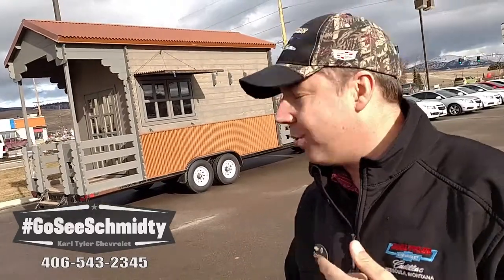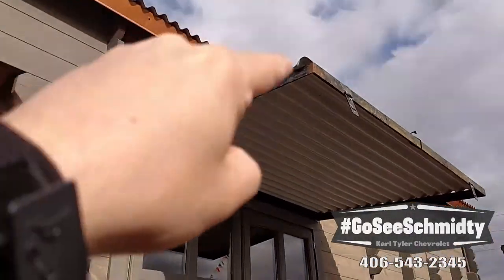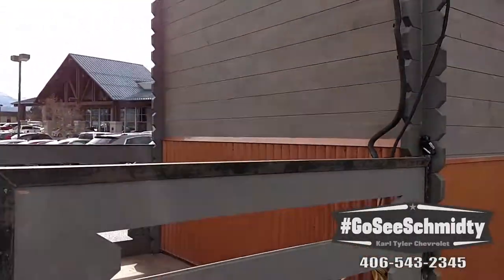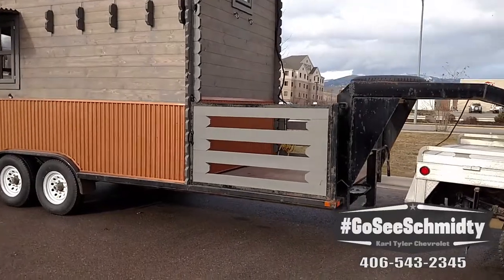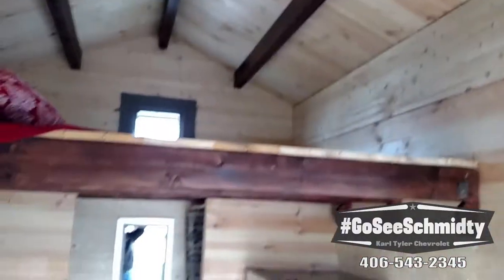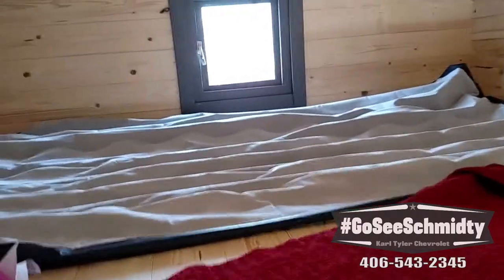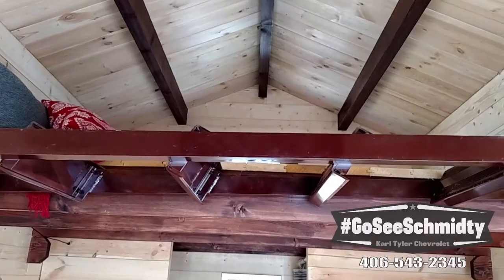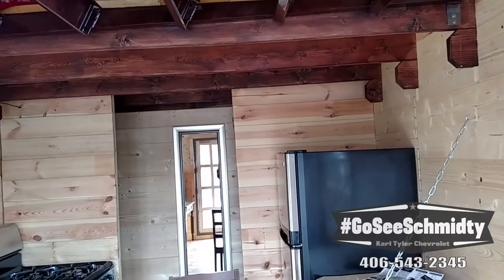Montana Tiny Homes at Karl Tyler Chevrolet in Missoula, Montana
Hello Folks,
You need to check this out. With the Tiny Home/Small Home movement going on right now, this is what it's all about. This is an awesome Montana Tiny Home. Believe me, this video doesn't do justice to this Tiny Home, it really needs to be experienced! Just GoSeeSchmidty at Karl Tyler Chevrolet for more information. for more information. Just let them know that Schmidty from Karl Tyler sent you. Thanks